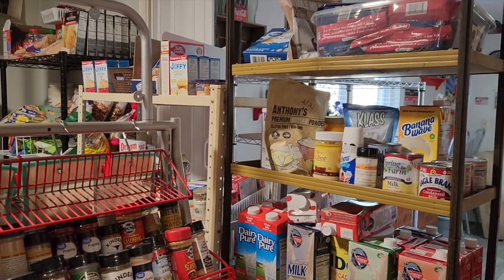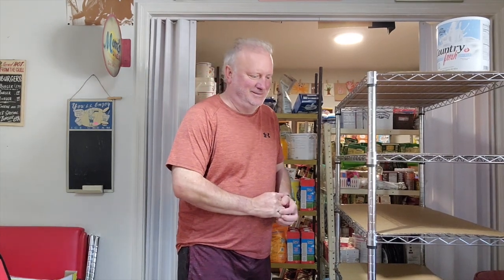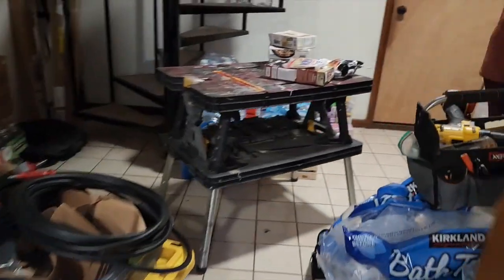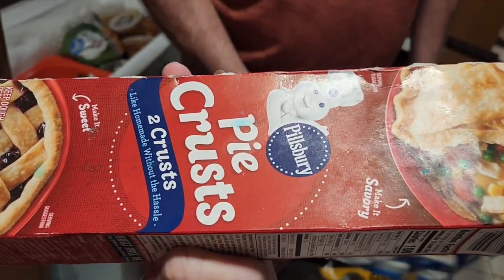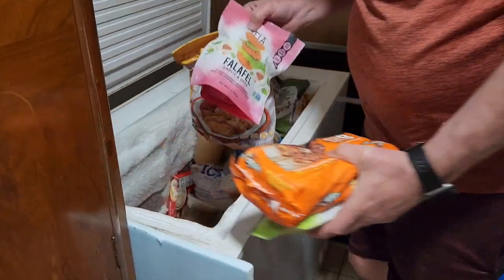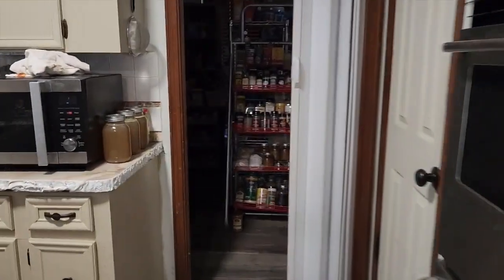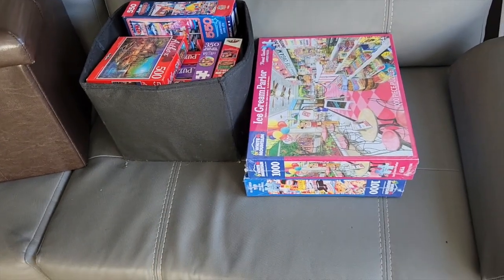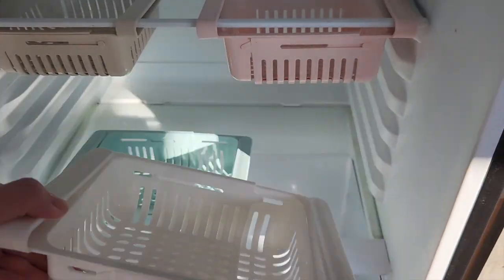Pantry Update, Freezer Organization and Grocery Haul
@ColdWarPrepper  (mention around 19 minute mark during grocery haul)